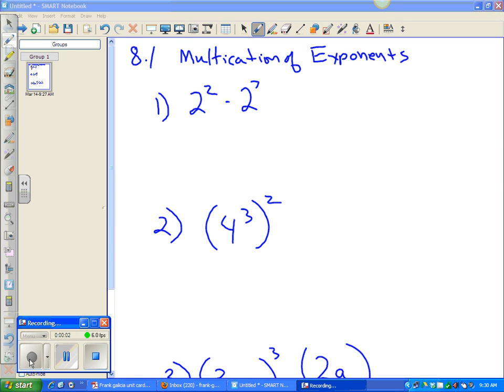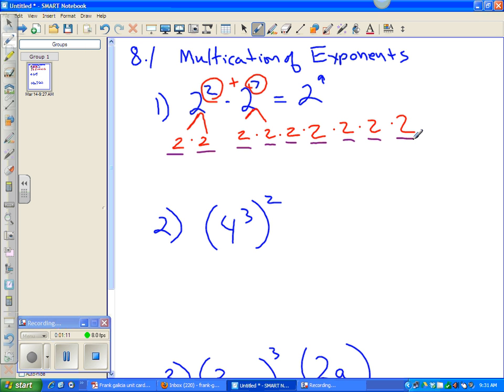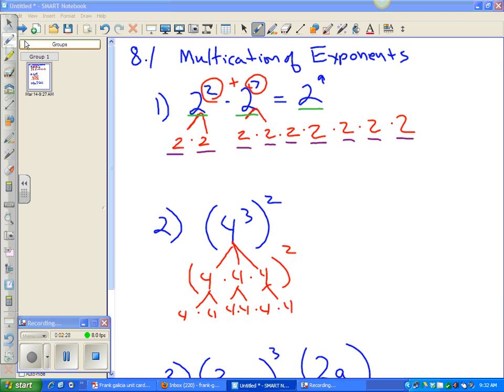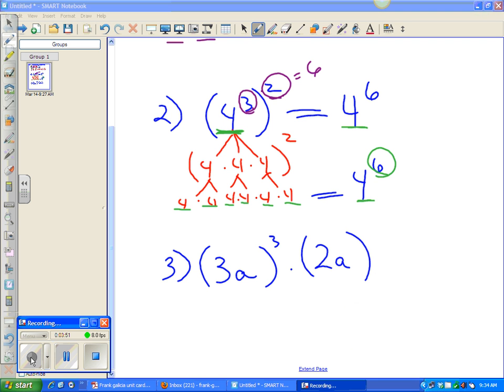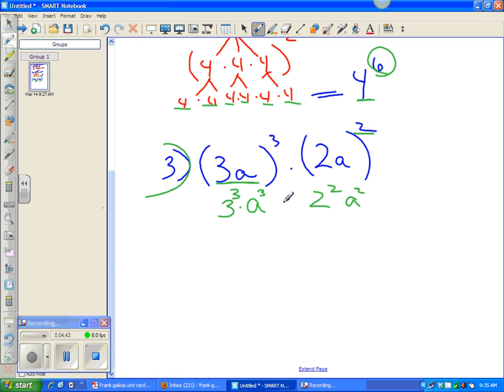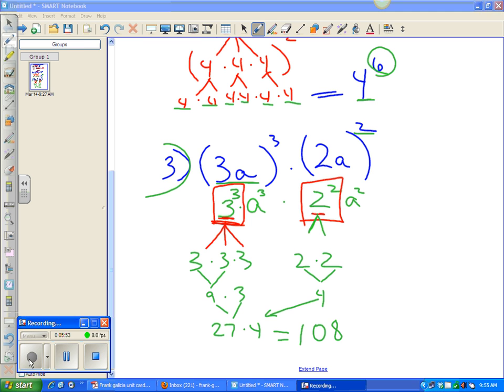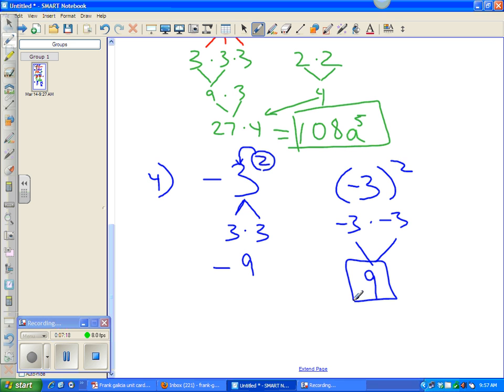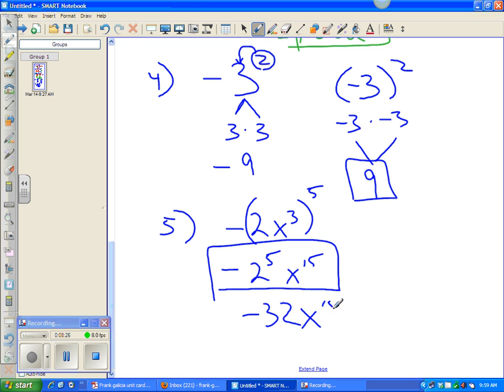Algebra Videos 8.1